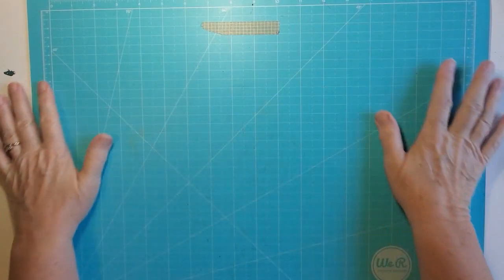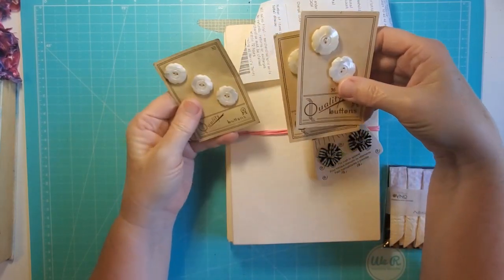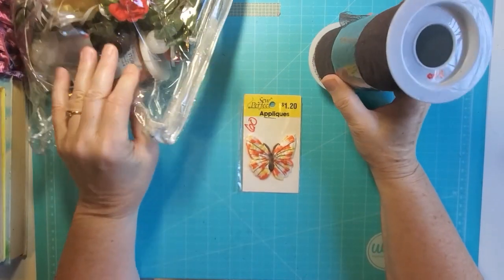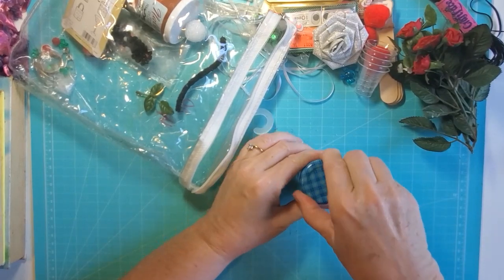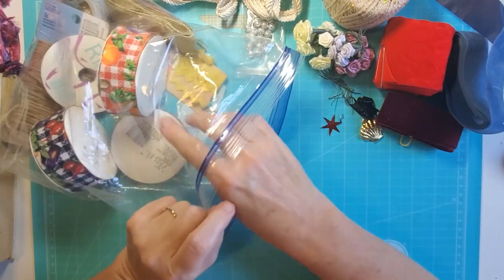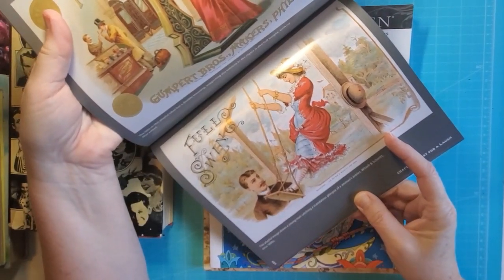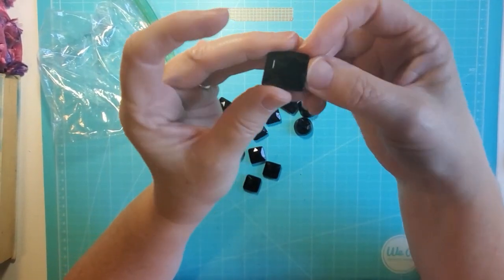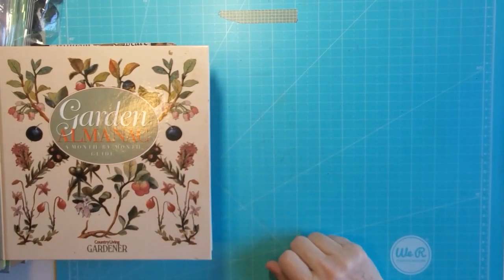#43 Estate Sale and Thrift Store Haul for Junk Journals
Let's see what I found this time at the thrift stores and estate sales for crafting junk journals!